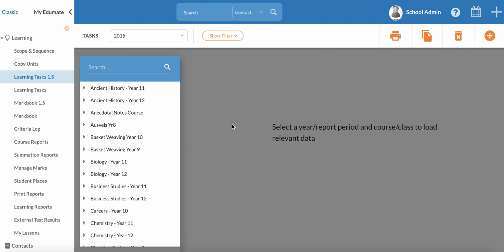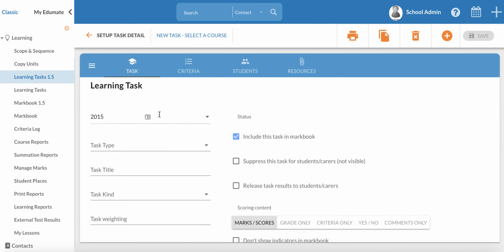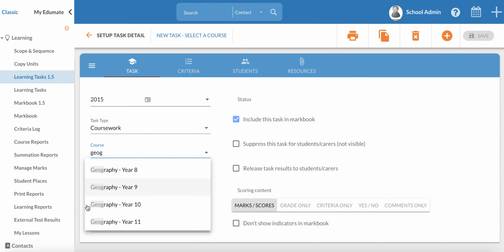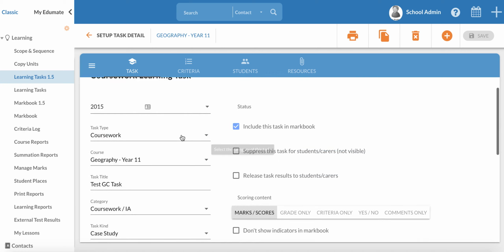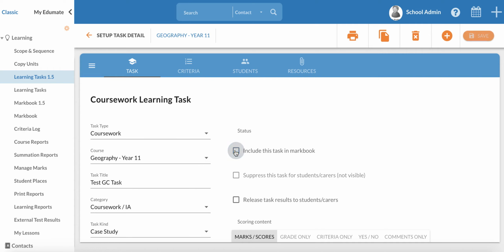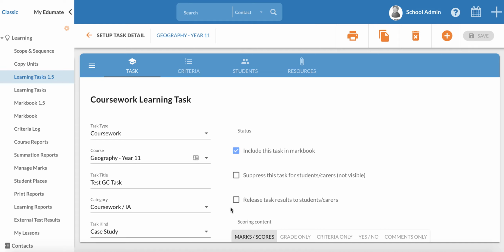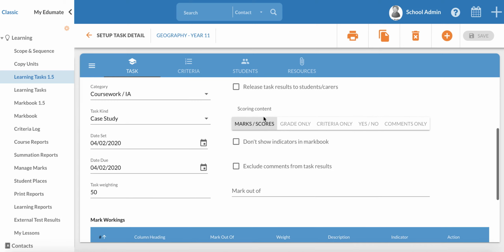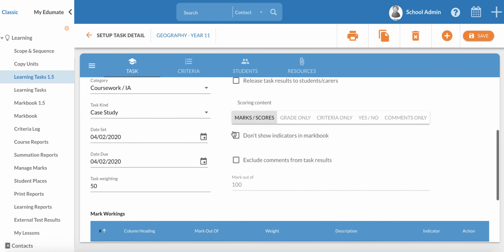New Edumate Markbook: Creating Learning Tasks.